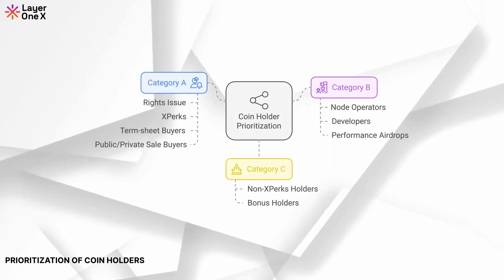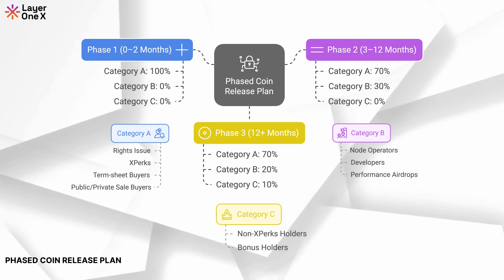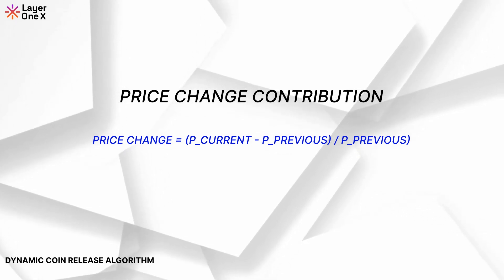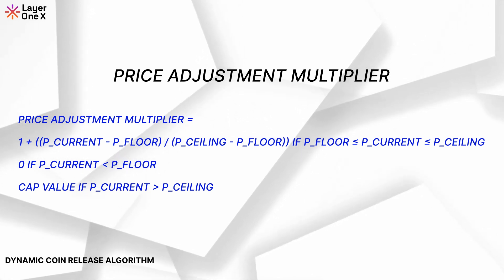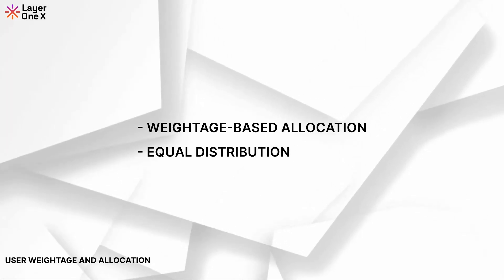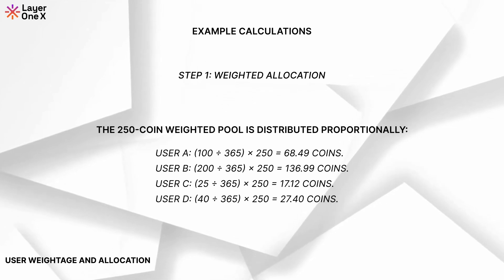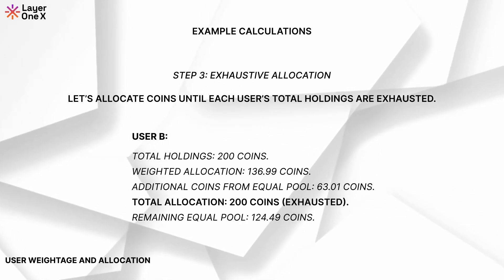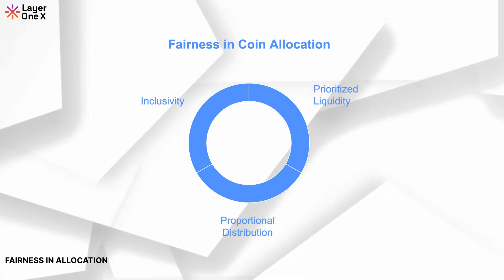Release Pool: An Innovative Anti Dump Token Distribution Mechanism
The Release Pool plays a critical role in Layer One X’s (L1X) tokenomics, functioning as a key mechanism to ensure price stability and mitigate the risk of sudden market dumps. This strategic feature is designed to regulate the automated sale of coins, aligning with L1X’s broader commitment to fostering a sustainable and healthy token ecosystem.

Learn more about it in this simple to understand video guide.